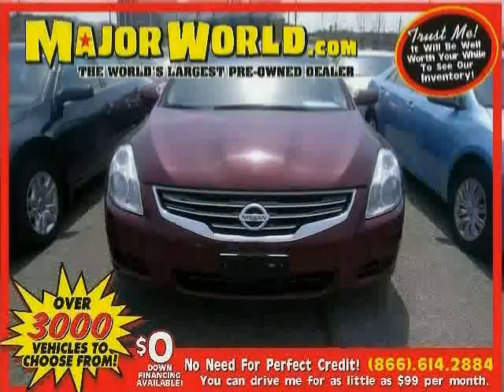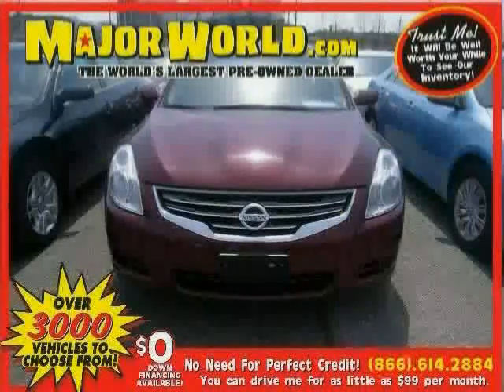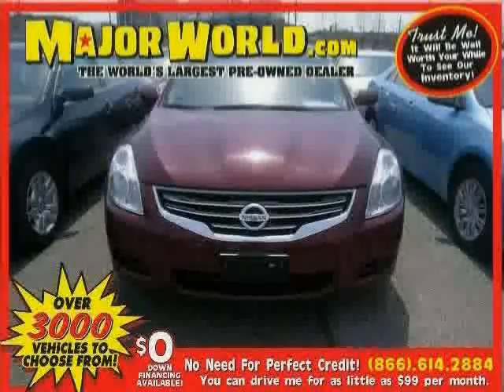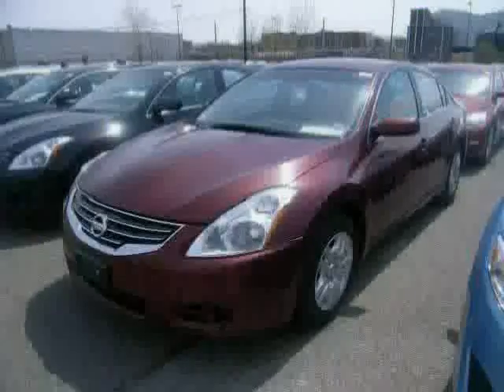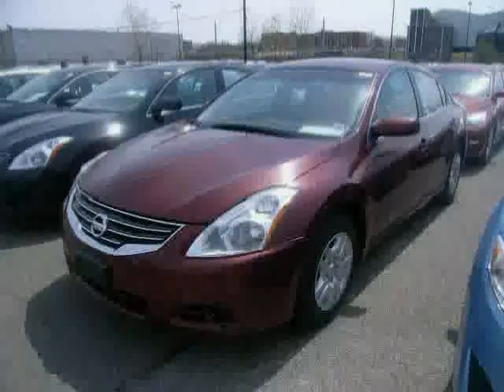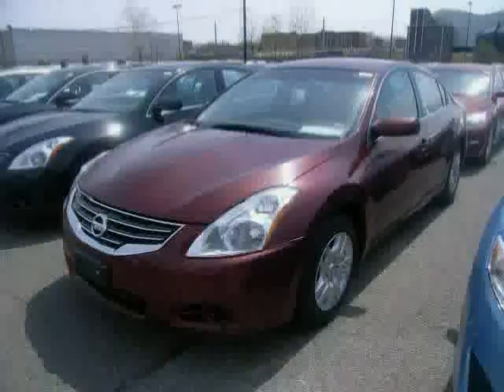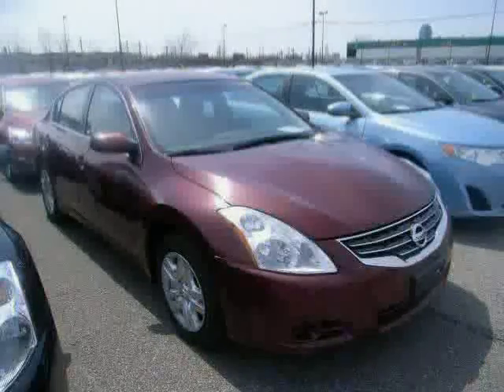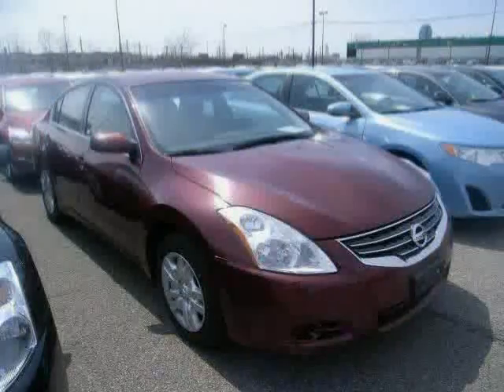used Nissan Altima NY New York 2011 located in Long Island City at Major World